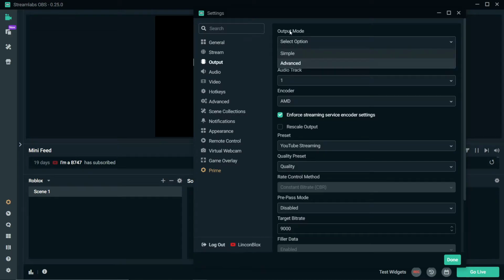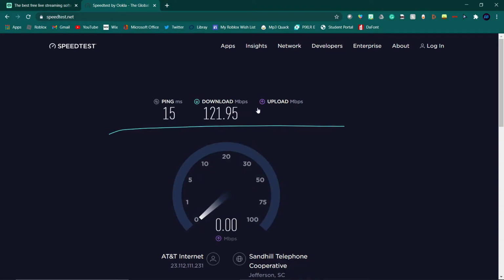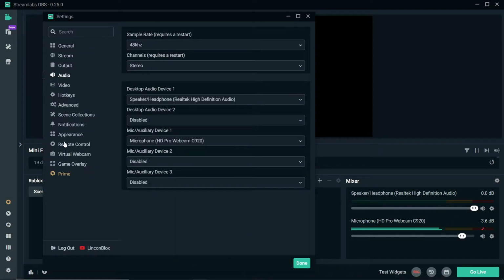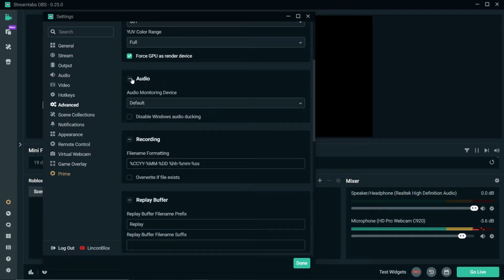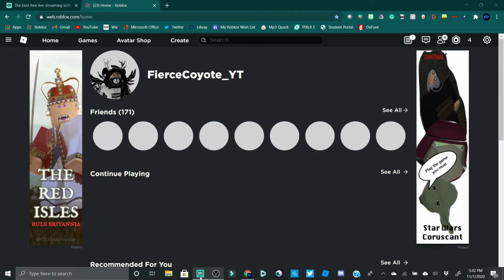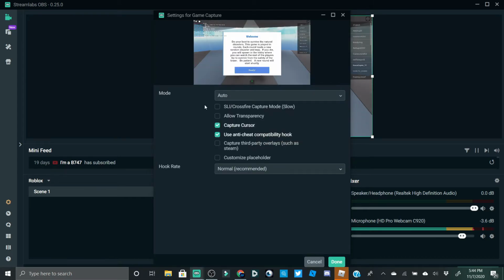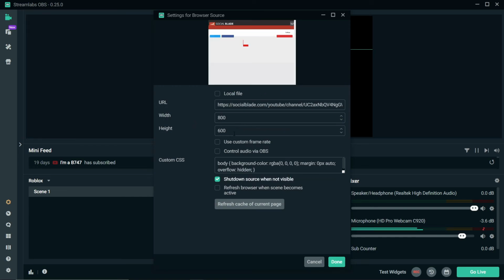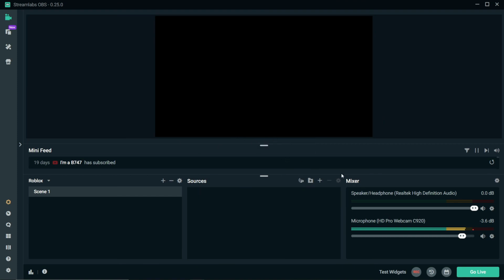How I Live Stream with Streamlabs OBS! (2020 Tutorial)